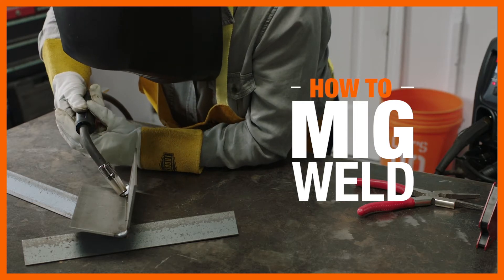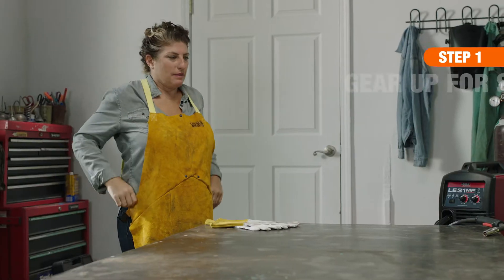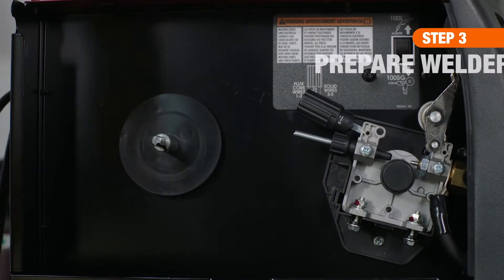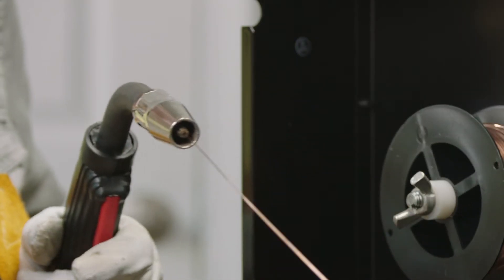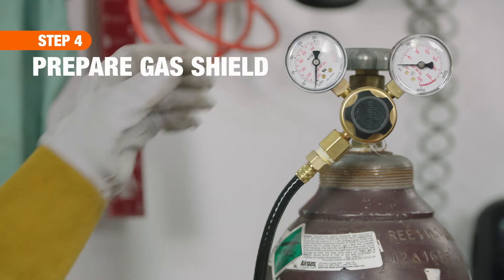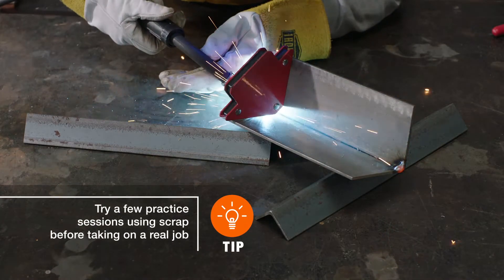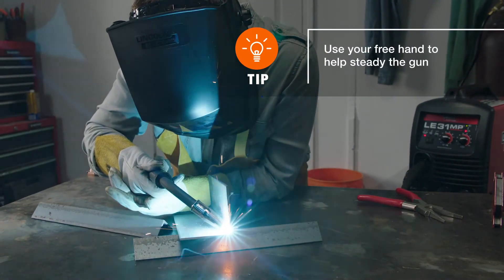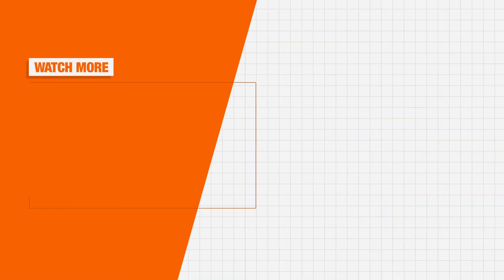How to MIG Weld | The Home Depot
Learn how to MIG weld to repair household items and make car repairs. If you know your welding basics, you'll pick up metal inert gas welding in no time.

Follow these steps for a successful metal inert gas (MIG) weld:
0:00 How to MIG Weld
0:14 Tools & Materials
0:33 Step 1: Gear Up for Safety
0:48 Step 2: Prepare Base Metal
1:01 Step 3: Prepare Welder
1:53 Step 4: Prepare Gas Shield
2:09 Step 5: Begin MIG Welding